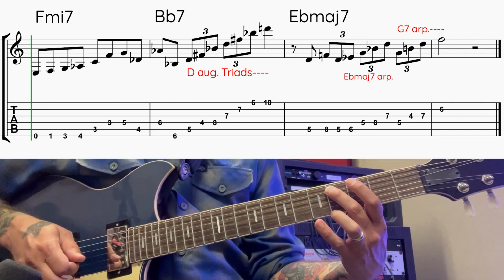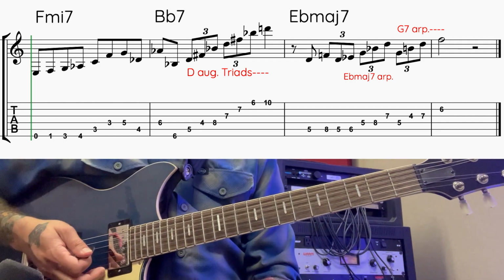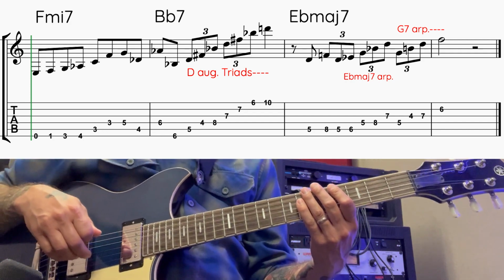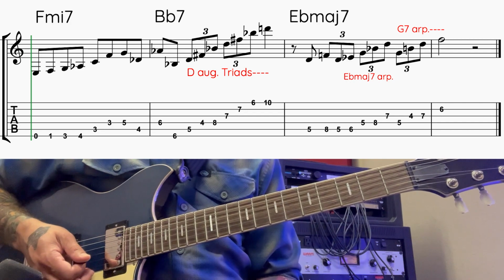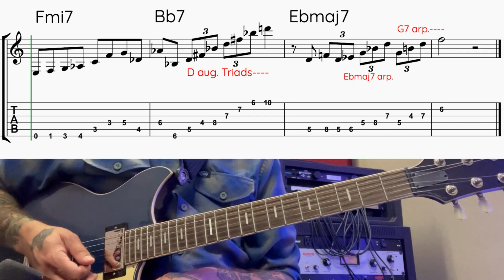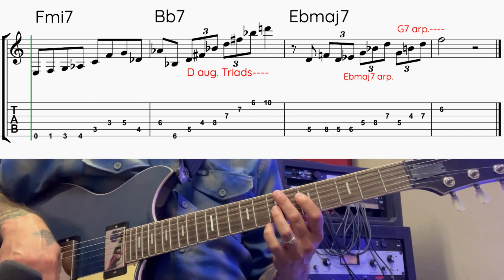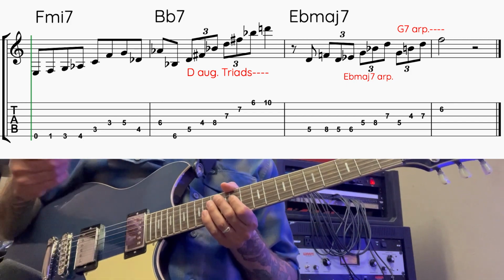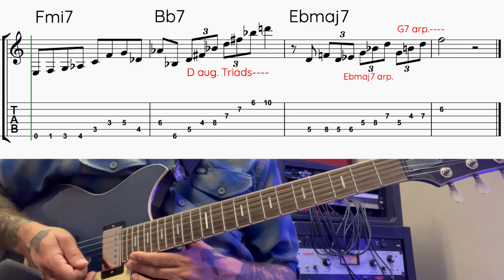Julian Lage Lick Breakdown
This video gives an in depth analysis of a great ii V I idea in the key of Eb from the great guitar player Julian Lage. This is from his record, "Arclight", and he is playing over the standard "I'll be Seeing You".  Check out the link below to listen to the original!

Gear used in this video:
Yamaha Revstar RSP20- @YamahaGuitarsOfficial
Line 6 HX Stomp- @line6movies
JHS Morning Glory Pedal- @jhspedals
Shure SM7B- @shure
Rattlesnake Cables- @RattlesnakeCableCompany
Stringjoy Strings- @Stringjoy